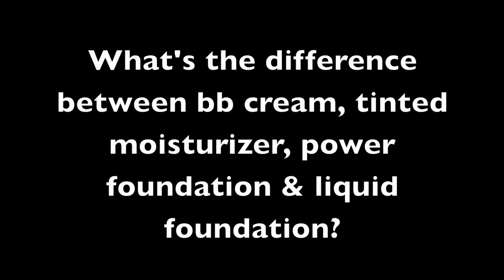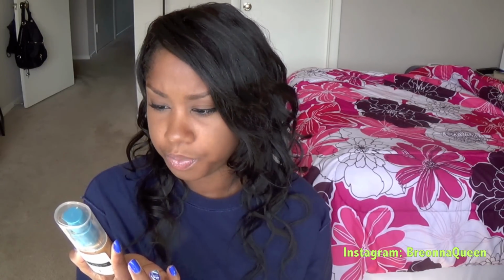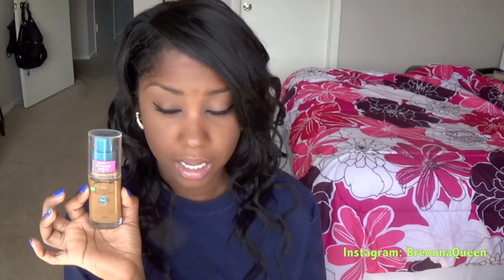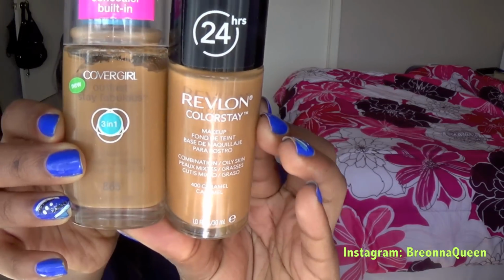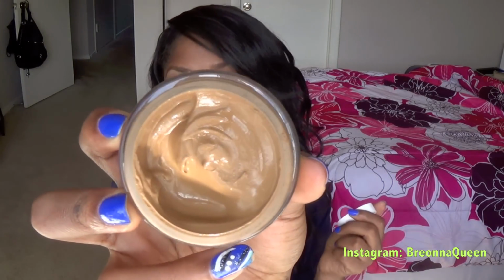Foundation Basics 101 + foundation collection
I get so many foundation questions! So here are a few of the most asked questions for those foundation-newbies!

How do I apply foundation? What's the best foundation for me? Should I wear foundation in liquid, powder, cream form or just stick to bb cream? What's in your foundation collection? So I decided to answer some of these questions for you! If you have any questions please ask below and I will try my best to answer those for you! I may even do a foundation 101 part 2 if needed! Video suggestion? Put that down below too! C'mon, don't be succred! lol

THUMBS UP THIS VIDEO! Suppose me and help me keep this channel alive!